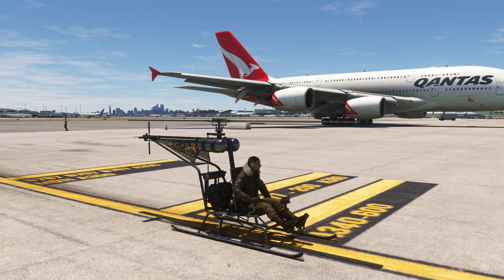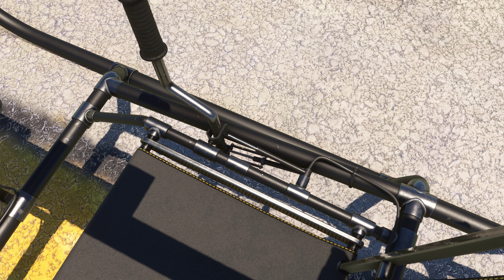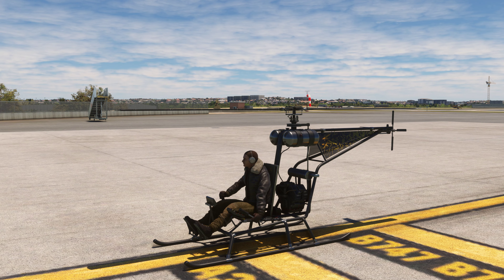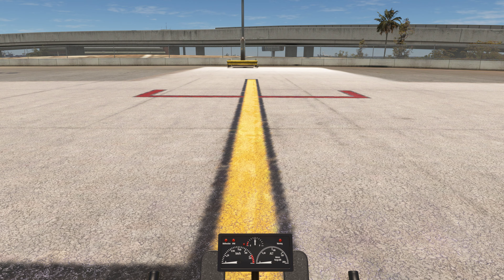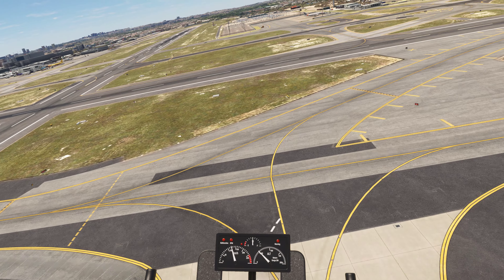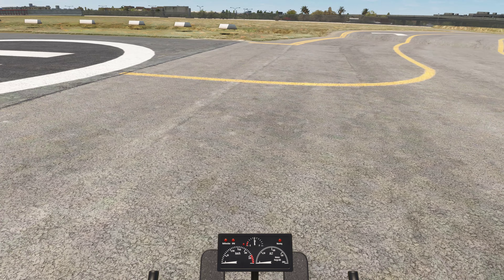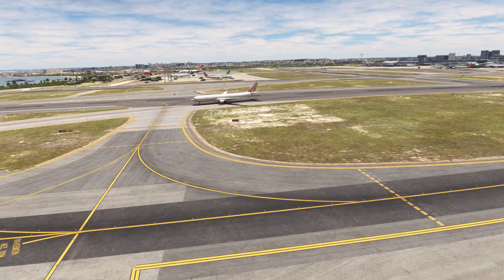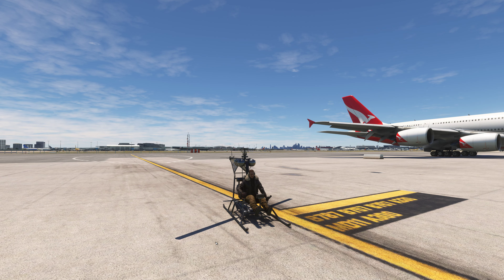Freeware Aircraft - Mozzie Mk III by Got-Friends - Flight/Review - Microsoft Flight Simulator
Welcome to my Freeware Review series of videos for Microsoft Flight Simulator. In this short video I review and fly the Mozzie Mk III by Got-Friends that is a freeware file for Microsoft Flight Simulator. This is a short review and take off and flight over Sydney Australia. Hope you enjoy.

Motherboard MSI Pro Z790-A WiFi
Samsung 980 2TB m.2 (os) & 970 1TB m.2
Nvidia GeForce RTX 3090Ti 24GB GDDR6
Intel Arc A750 8GB GDDR6
3 x 50" Smart HDR 4K UHD LED TV
Honeycomb Alpha & Bravo
Logitech Pedals, LCD Screens x3 & Button Panels
Moza R5 with ES Wheel and 3 Pedal set